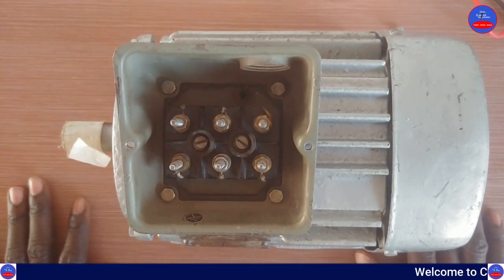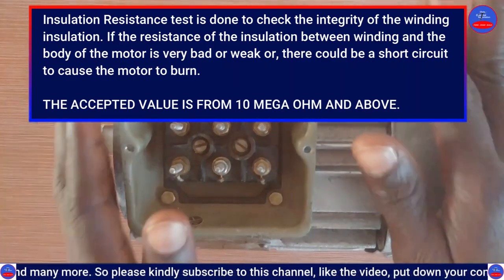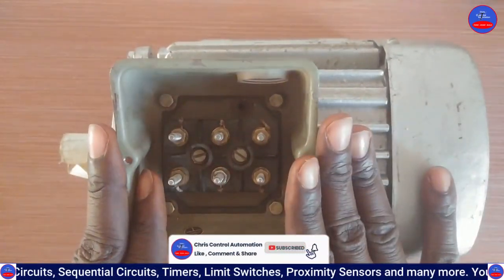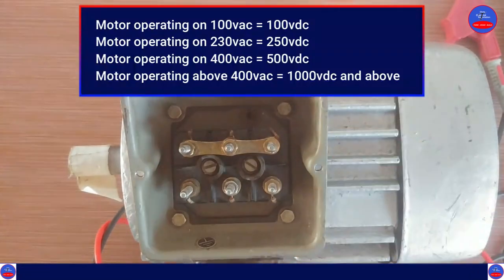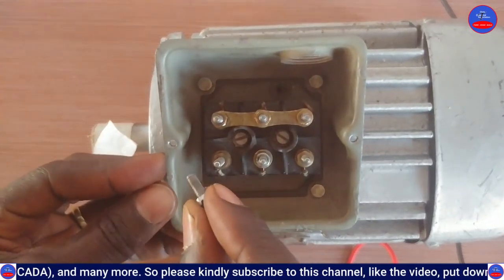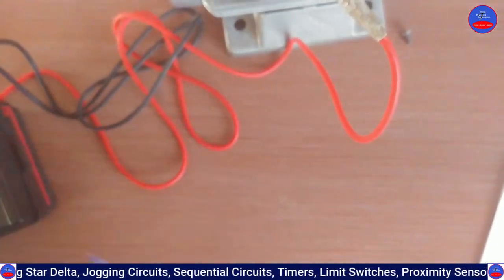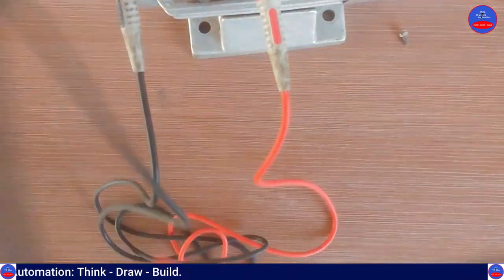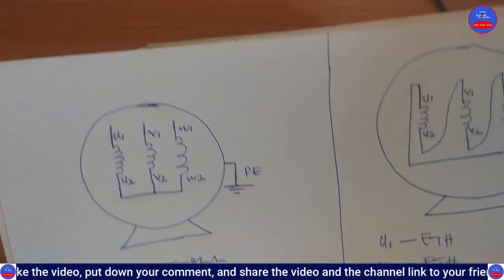How To Conduct Insulation Resistance Test On 3 Phase Motor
In this video I am going to show you how to conduct insulation resistance test on 3 phase motor. Insulation resistance test - IR test is test done to check the integrity of 3 phase motor winding insulation.

U1 to Earth
V1 to Earth
W1 to Earth